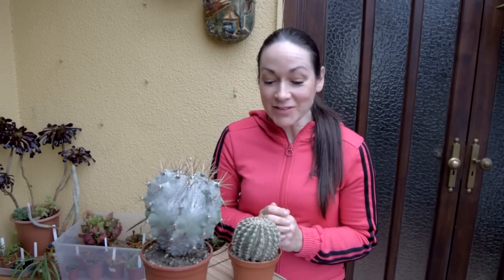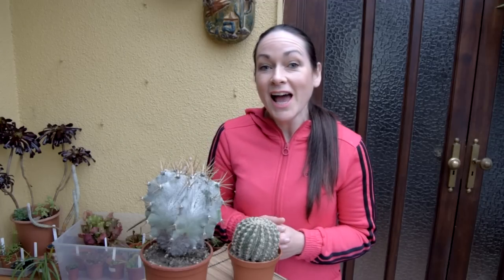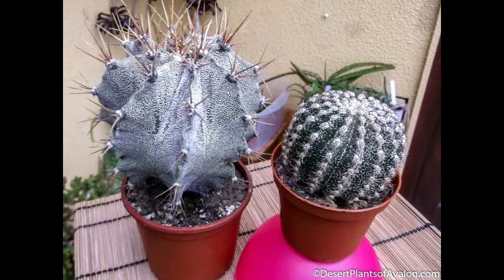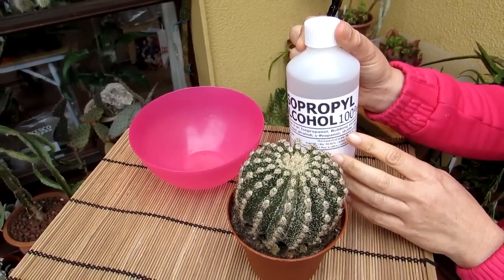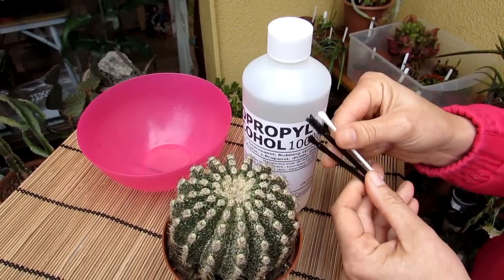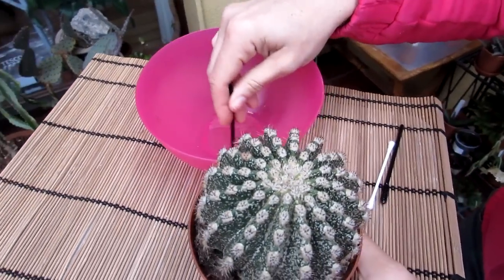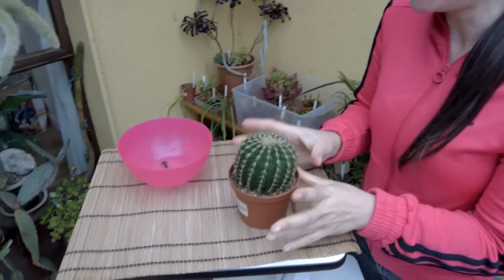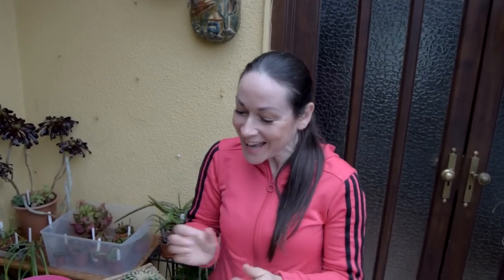How to remove Scale from Cactus Plants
In this video I show you the method I use to remove Scale from my Cacti and succulent Plants.